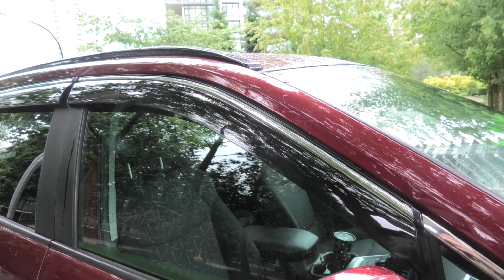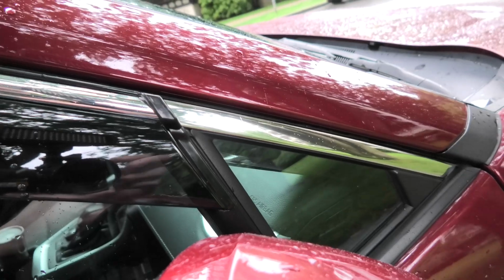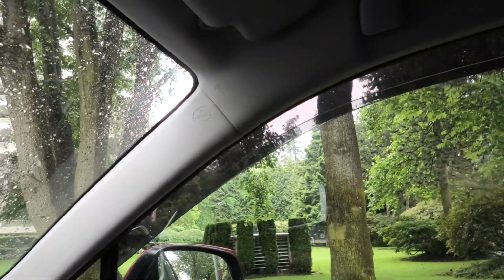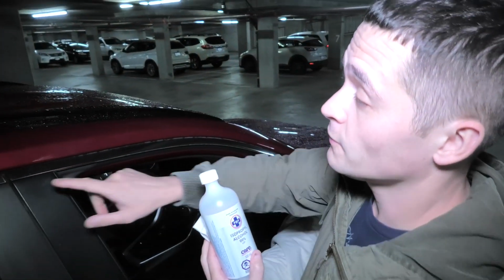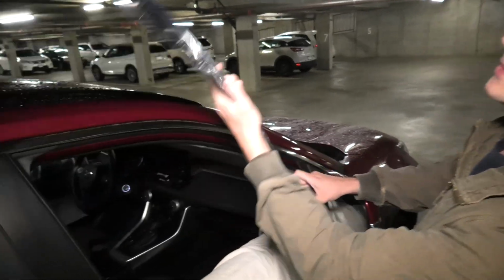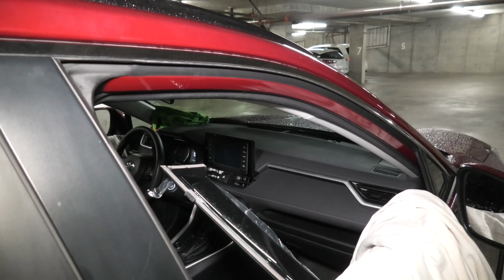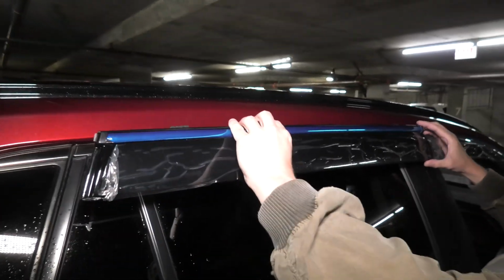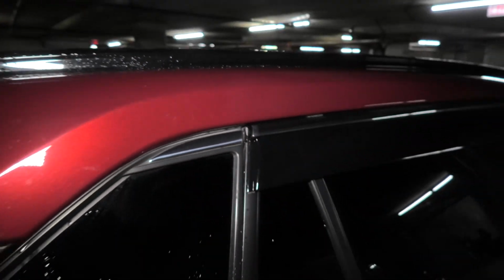Toyota RAV4 (2019-2024): Window Visors (Rain Deflectors) Review And Installation.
In this video, we will review and install side window visors for the 2019, 2020, 2021, 2022, 2023, and 2024 Toyota RAV4.

PRODUCT LINKS:
Window Visor Vent Shades Sun Rain Guard 4pcs For Toyota RAV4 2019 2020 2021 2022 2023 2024:

TOOLS REQUIRED:
1. Solimo 99% Isopropyl Alcohol For Technical Use,16 Fl Oz
2. BLACK+DECKER Heat Gun, Dual Temperature

The purpose of the window visors is to deflect the rain and wind. They will allow to partially open the windows during the rain without any water going inside the vehicle and allowing the fresh air to get in.

Camera Used To Record This Video: Panasonic HC-WXF1 4K Cinema-like Camcorder, 24x Leica Dicomar Lens, 1/2.5" Bsi Sensor, Three O.I.S. Stabilizer Systems